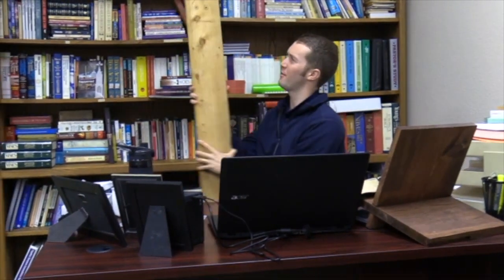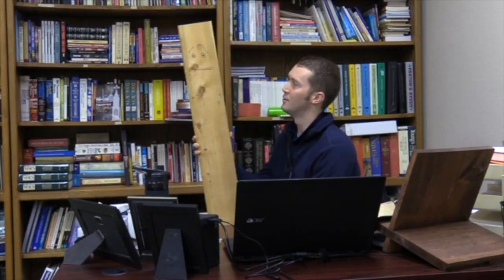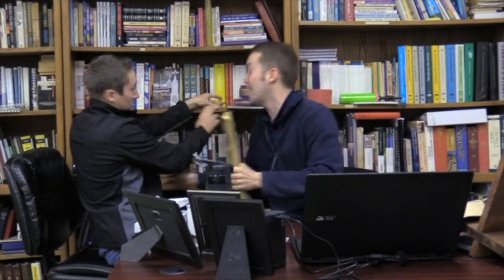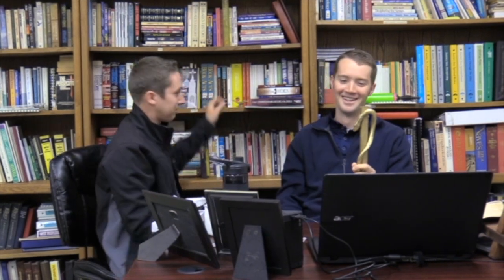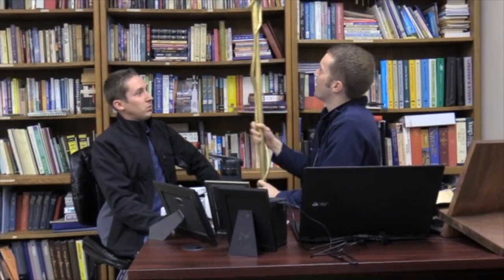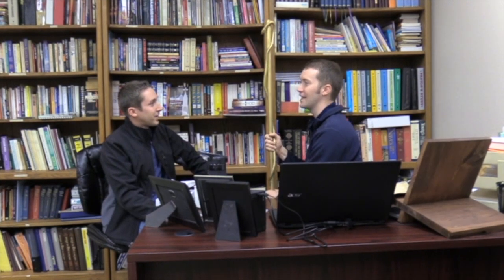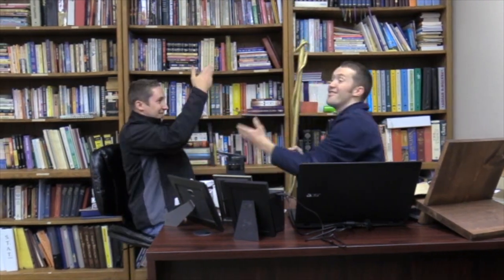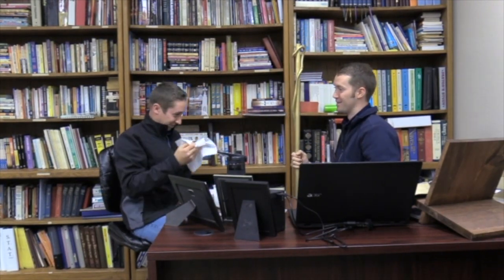Staff Update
What is the staff of NHBC up to? Enjoy this video filmed with our new camera to find out.